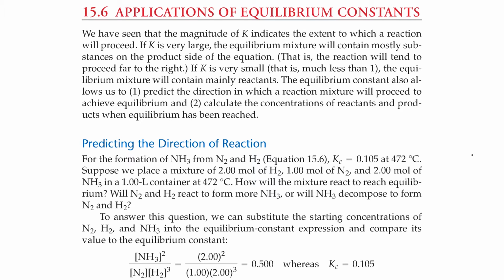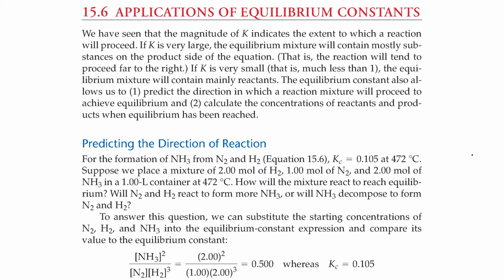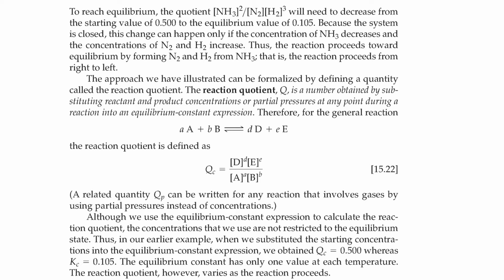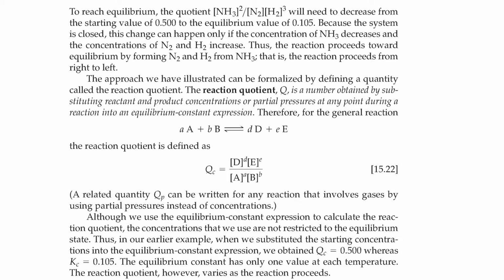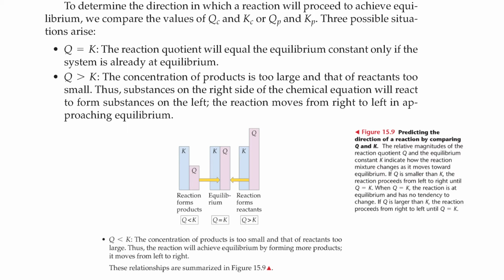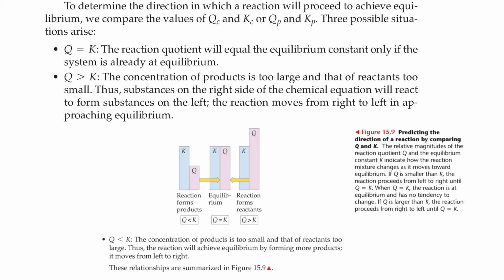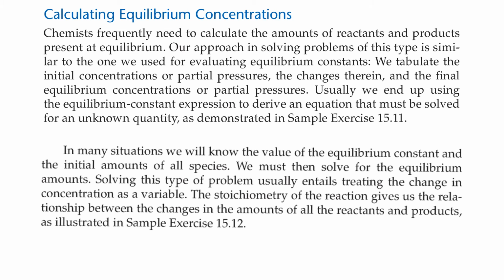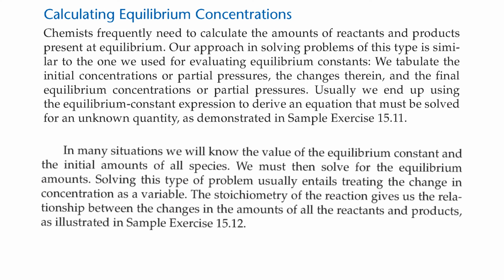15 6 Text Applications of Equilibrium Constants